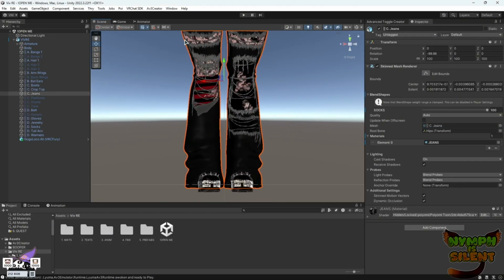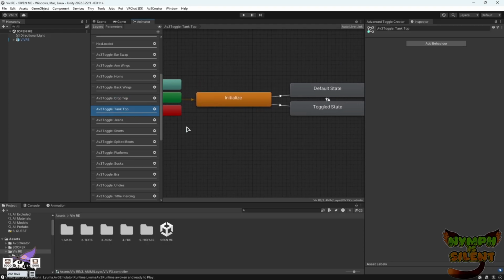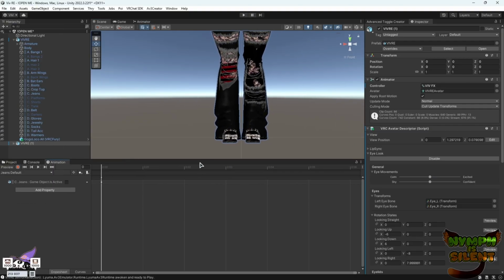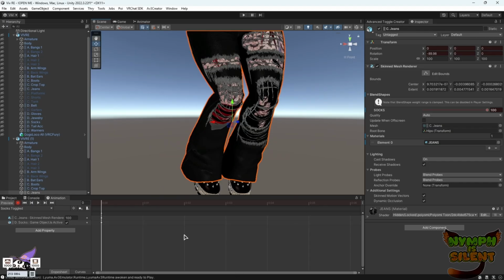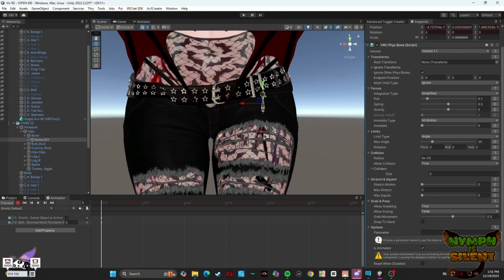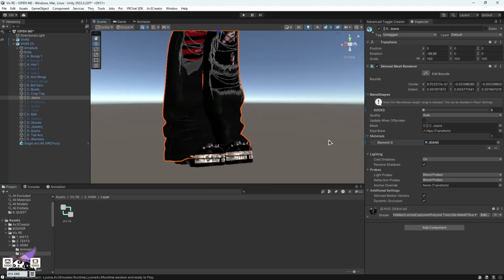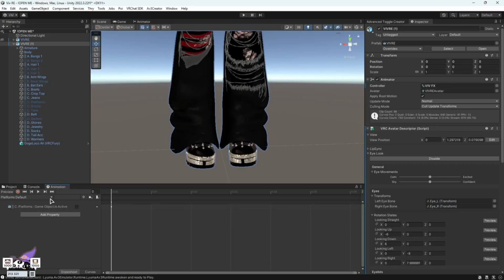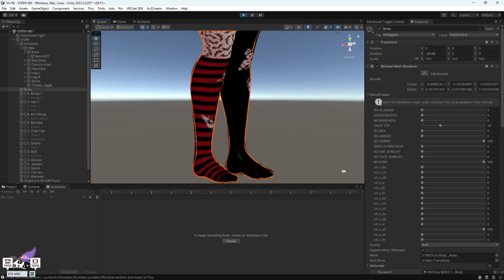VRChat Avatar Creation: Parameter Drivers & Blendshapes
Parameter Drivers 0:40
Blendshapes 2:20